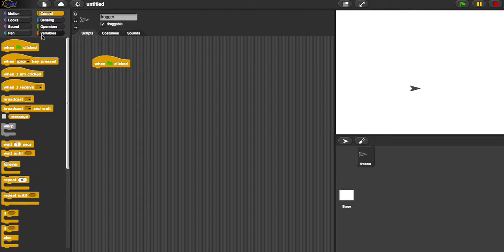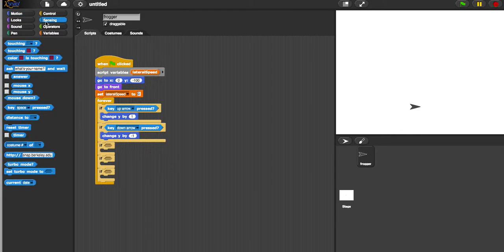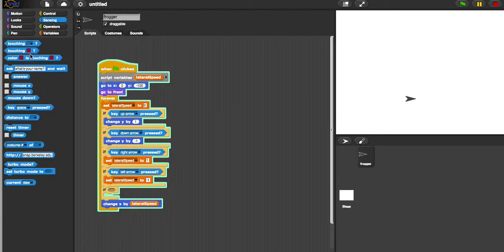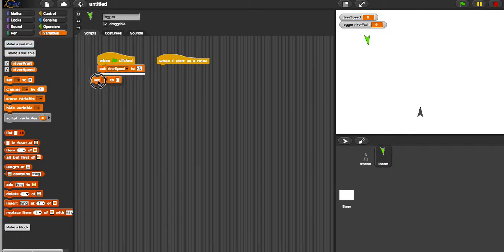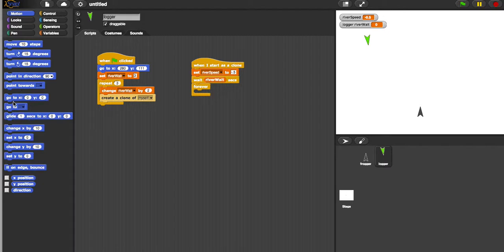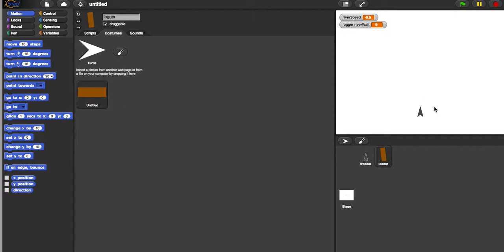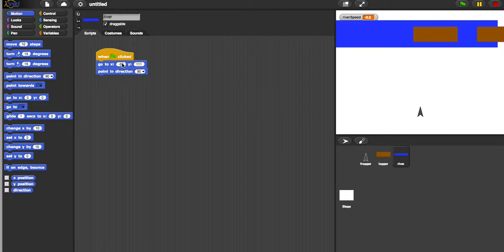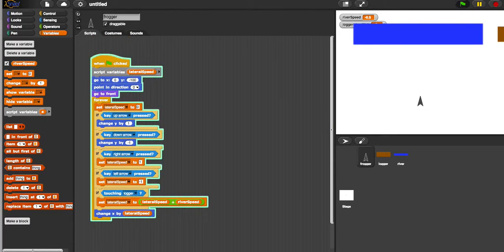Frogger riding logs